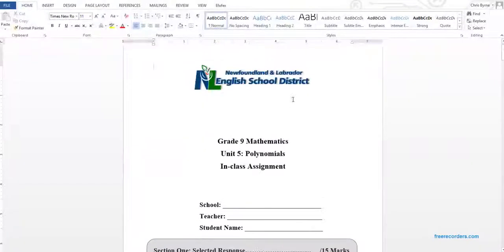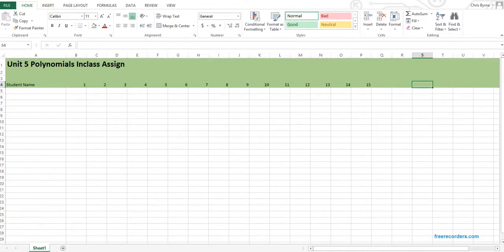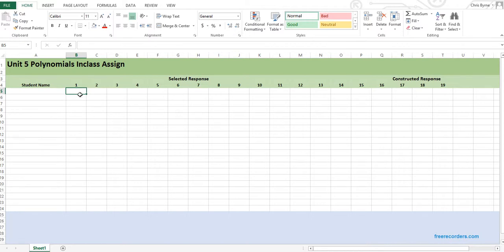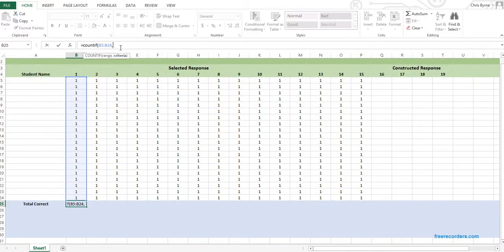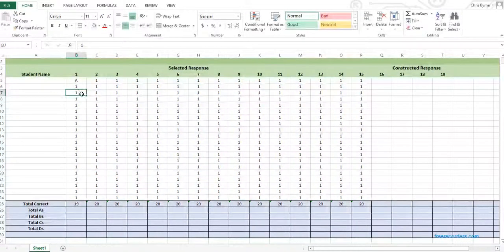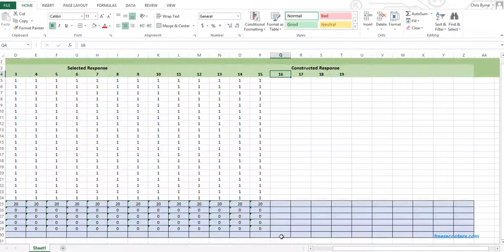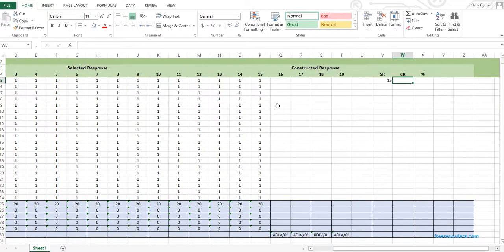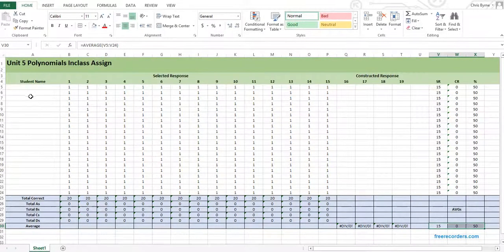Excel Data Template Construction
Using Microsoft Excel to analyze assessment data for the purpose of improving student achievement and increasing learning